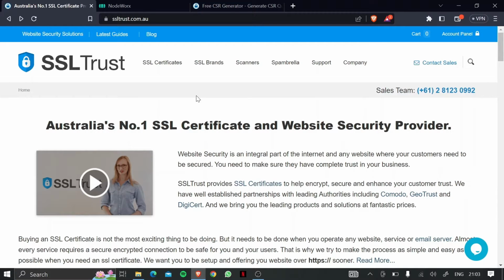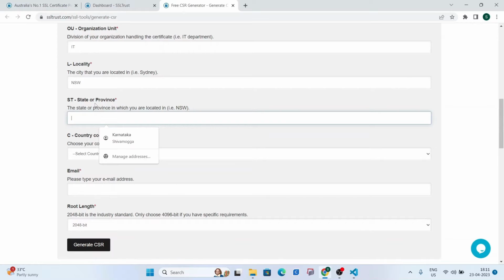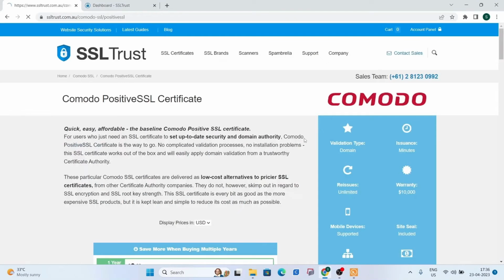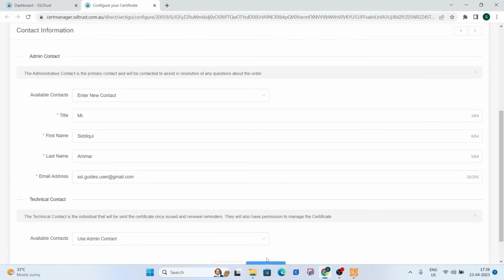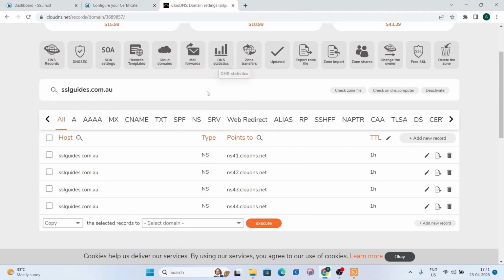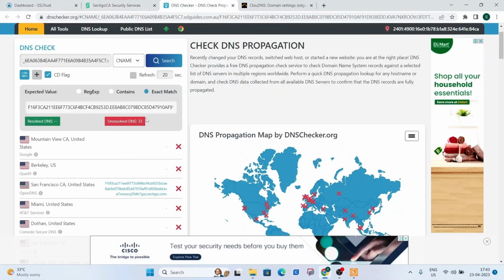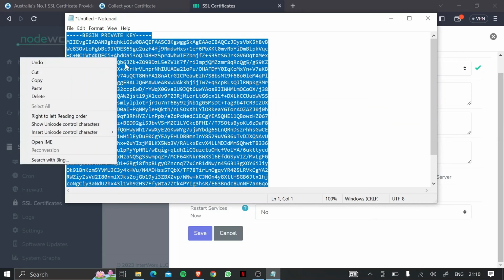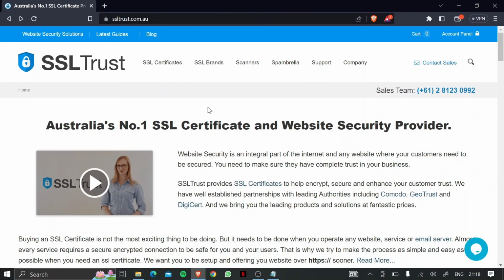Interworx SSL Install and Configuration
A guide for installing an SSL/TLS Certificate onto your Interworx Web Server Control Panel. A Written Guide with all the commands and configs can be found